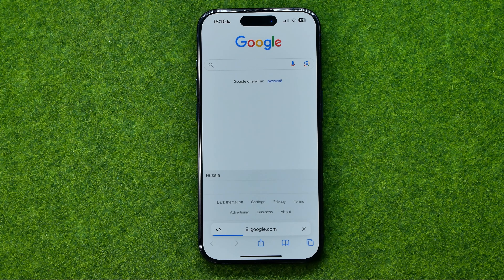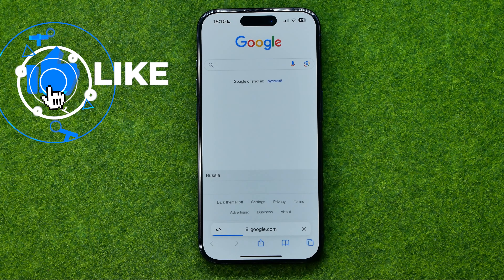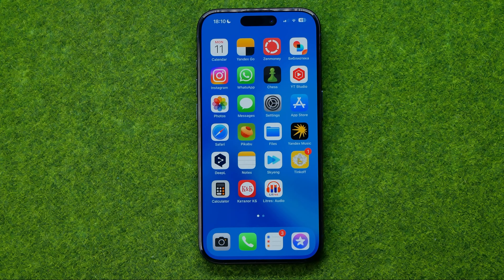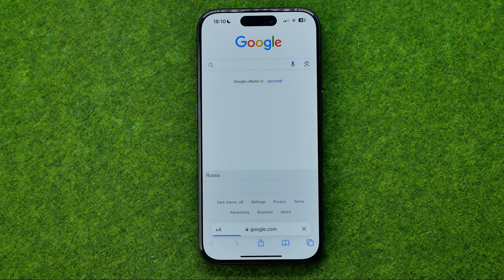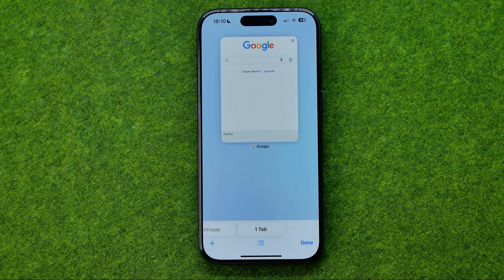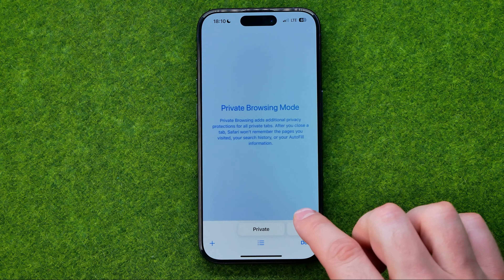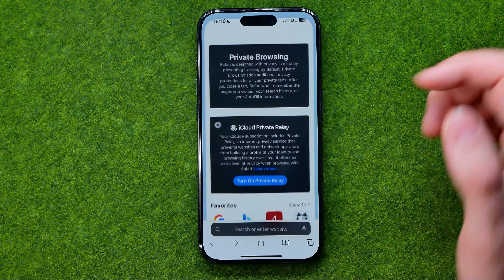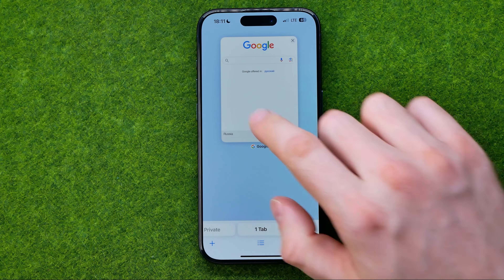How to Turn On Private Browsing Mode on Safari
If you are looking for a video about how to turn on private browsing mode on safari, here it is! In this video I will show you how to turn on private browsing on iphone. Be sure to watch the video to the very end. You will learn how to turn off private browsing on iphone. That's easy and simple to do from your phone.